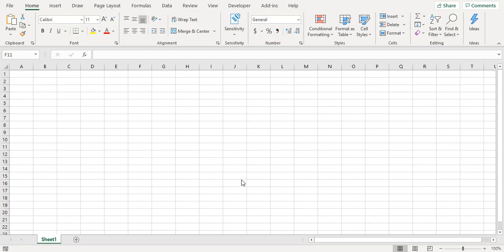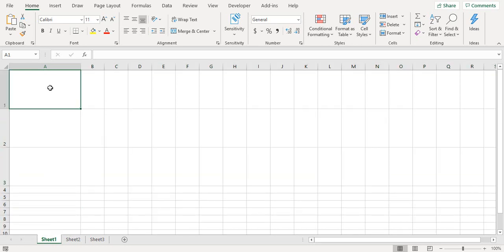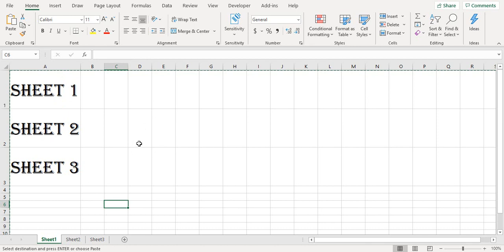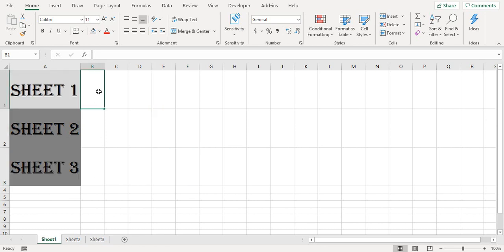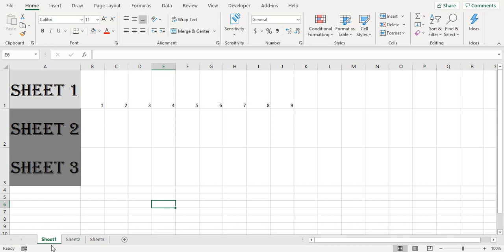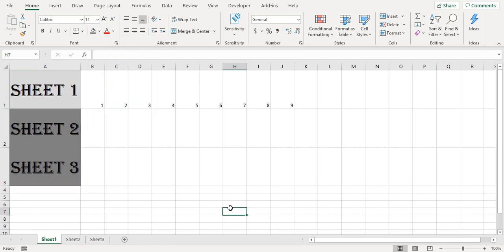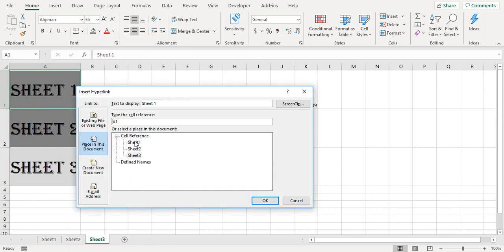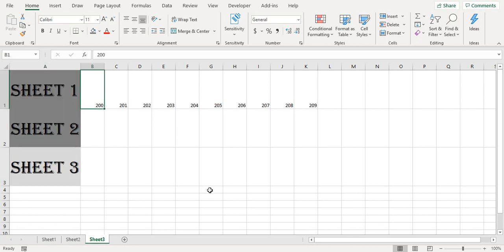Create Navigation Menu in Excel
This video shows you how to create a navigation menu in excel very easily and quickly without any coding.

Learn the techniques to work faster 🏃‍♂️without having to remember 🧠 formulas, with the use of macros! - ABSOLUTELY FREE !

Join my Excel Automation Bootcamp to:
 ✅ Make your excel sheets more *attractive and interactive*
 ✅ Get results on a *single button click*?
 ✅ Reduce your time spent on excel sheets by *70%*